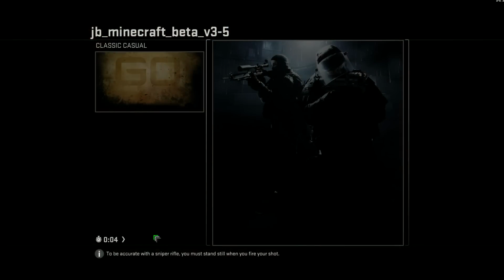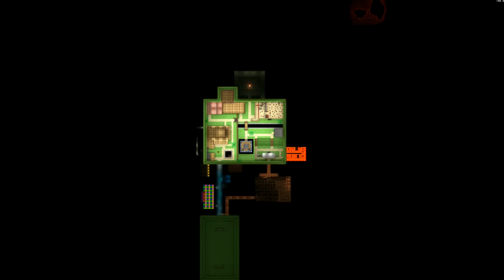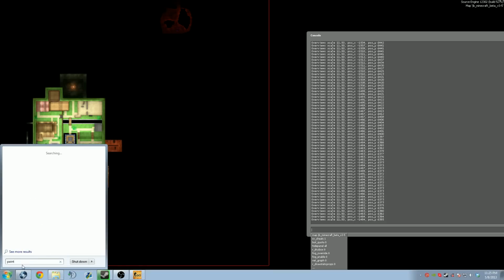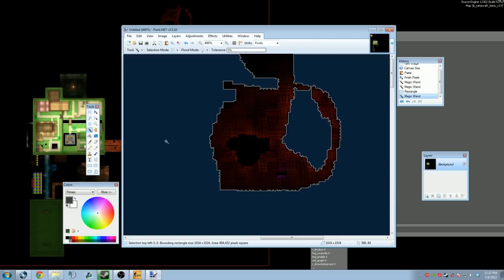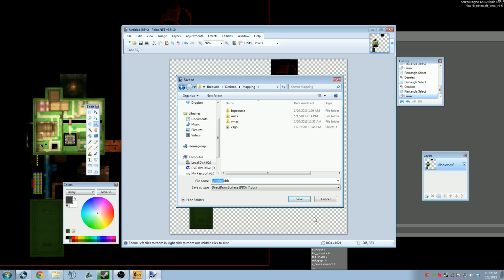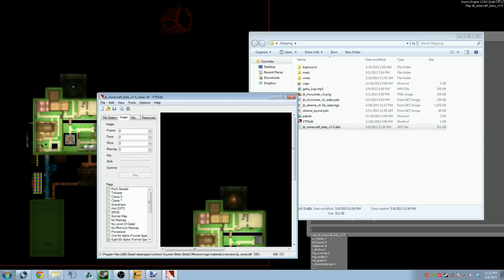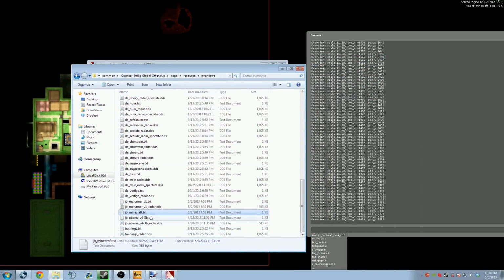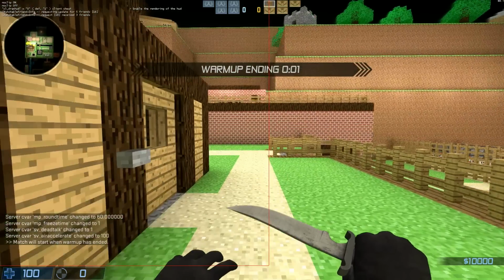CS:GO SDK minimap tutorial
This tutorial will teach you how to create a minimap in cs:go for use with any map!
I don't know how to make the map perfect, but all you can do that i know of is aim for the best you can.

"UnlitGeneric"
    "$translucent" "1"
    "$basetexture" "overviews/name_radar"
    "$vertexalpha" "1"
    "$no_fullbright" "1"
    "$ignorez" "1"

Sorry for the length, this was not scripted :)